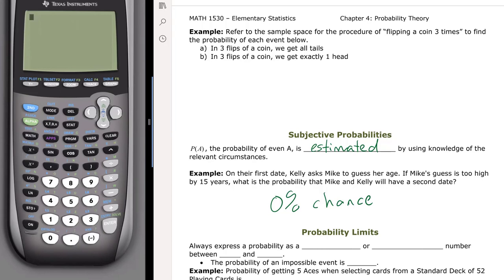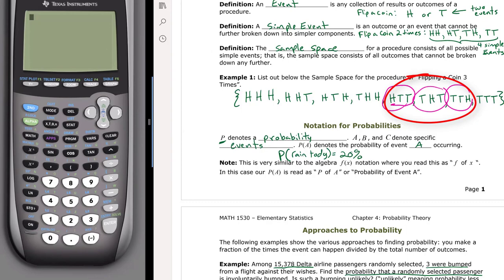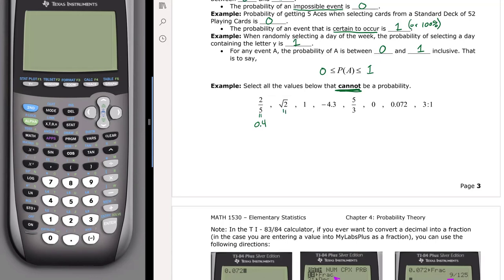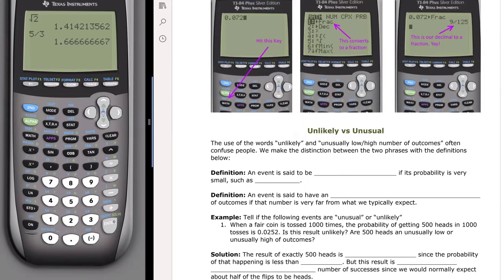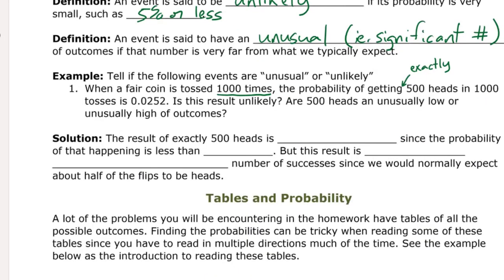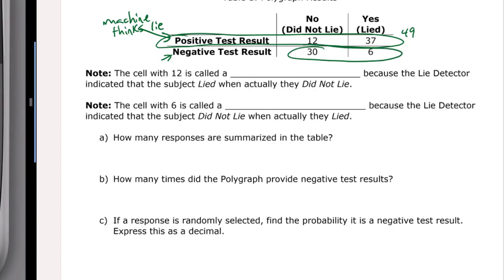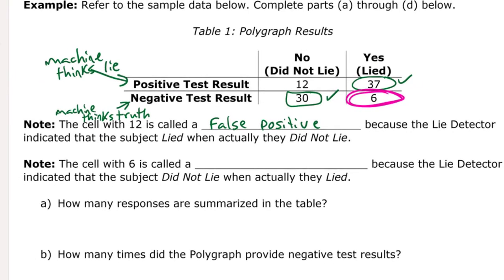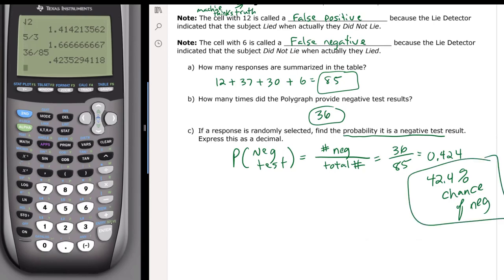Introductory Statistics - Intro to Probability Part 2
We go over probability limits as well as tables with results where we have to find various probabilities.